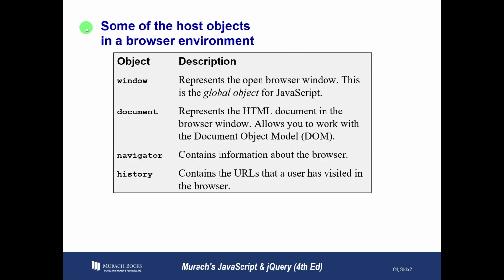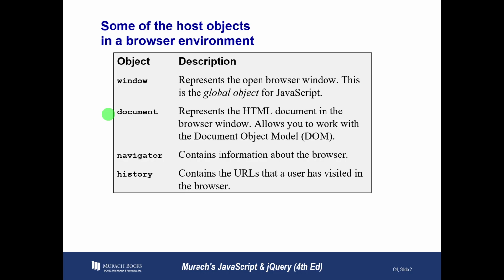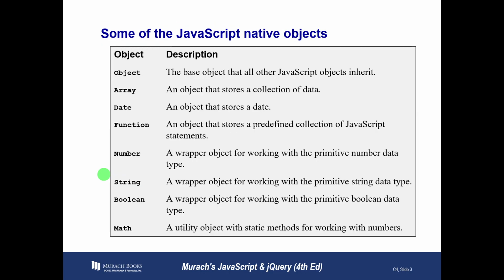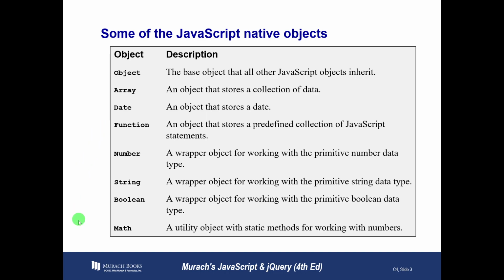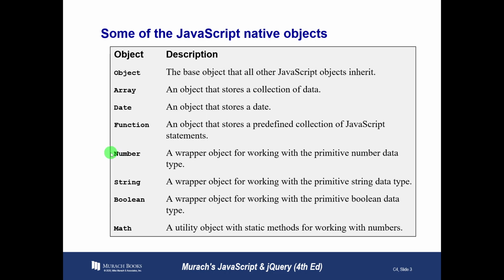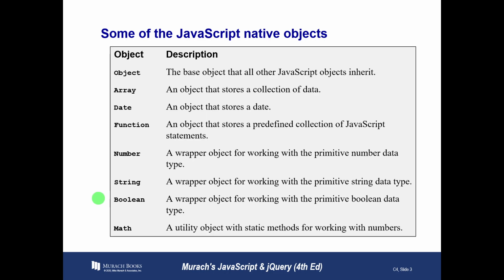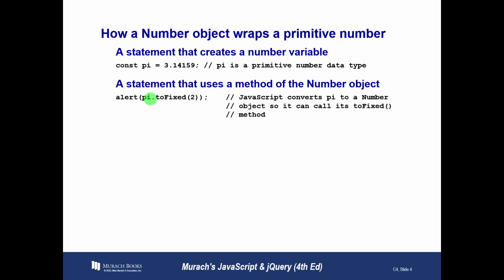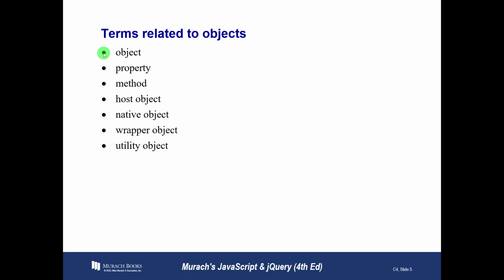JS Objects Overview